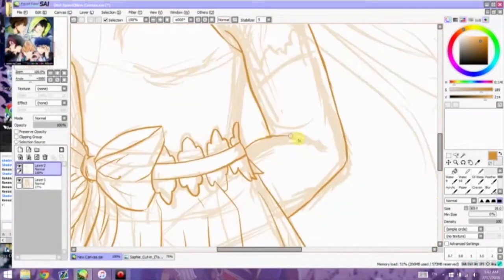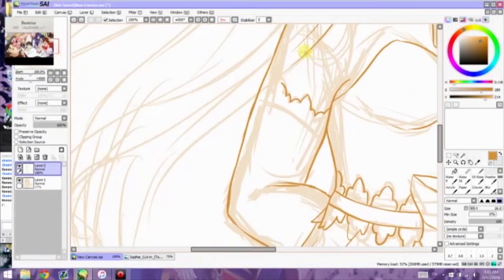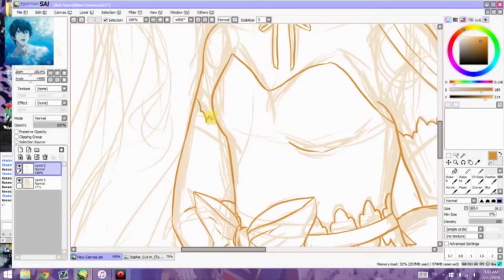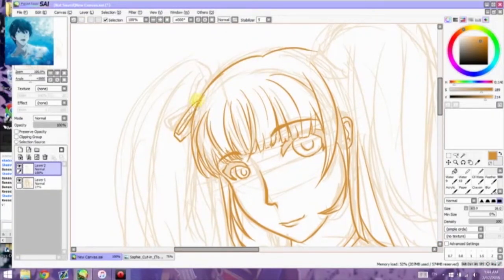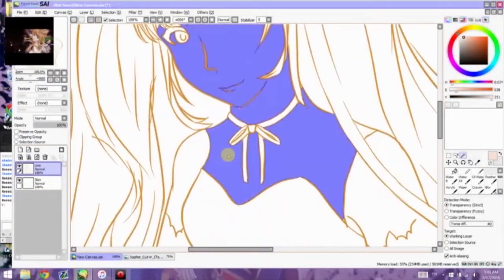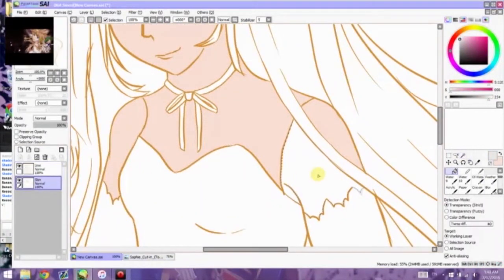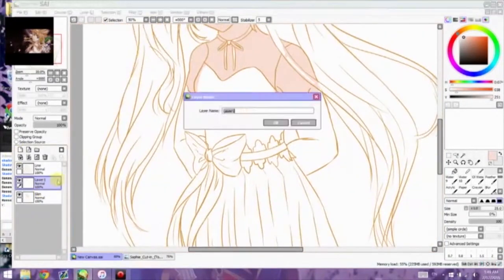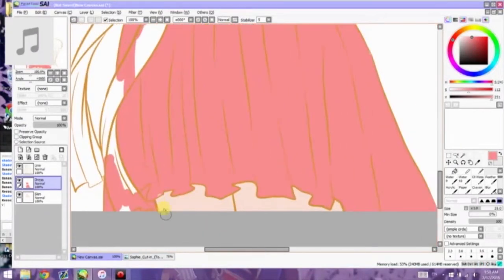Dresses - Sophie [Talesof69min]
I wanted to draw Sophie in pretty dresses. I would have added more details to the dress but what is time.
This is also the last talesof69min video I will be releasing because the challenge has ended a long time ago and all my stock vids of it has also run out. Time to think of new ideas!

+Ludwig von Dubstep
---Doug Maxwell

+Close My Mouth
---Silent Partner

+They Might Not
-- Puddle of Infinity